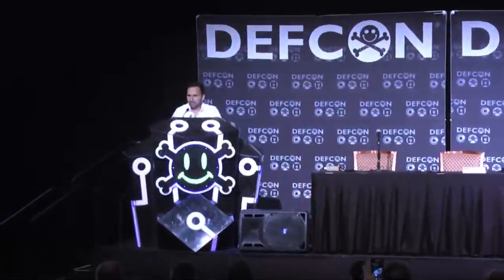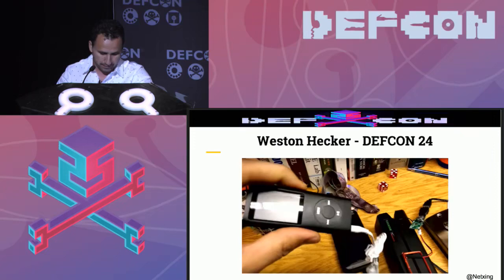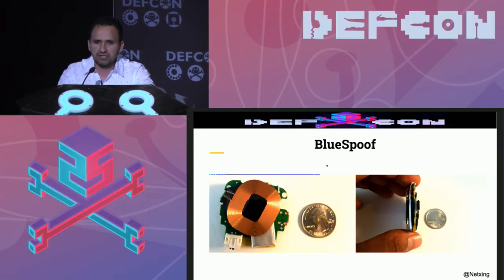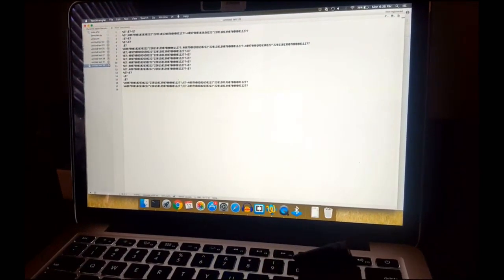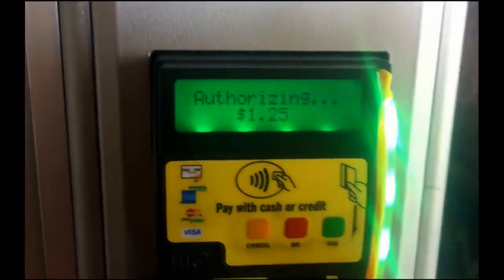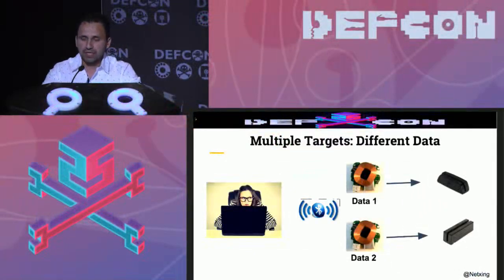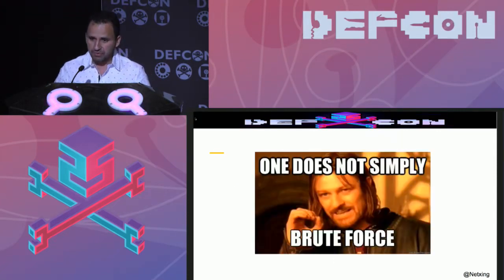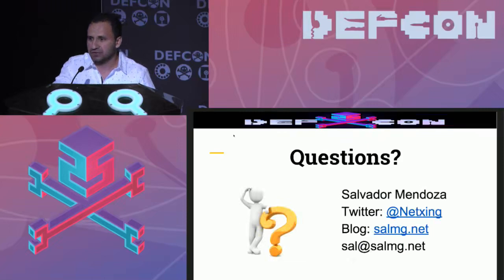DEF CON 25 - Salvador Mendoza - Exploiting 0ld Mag stripe information with New technology